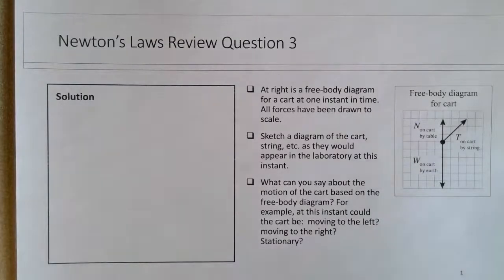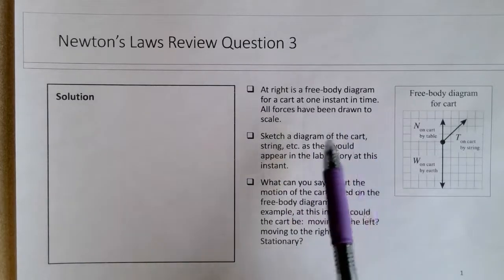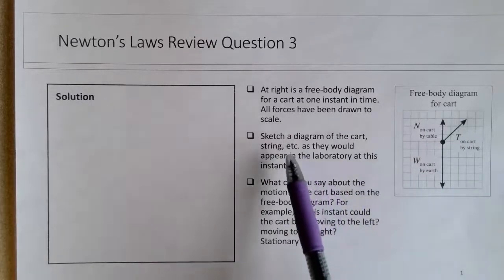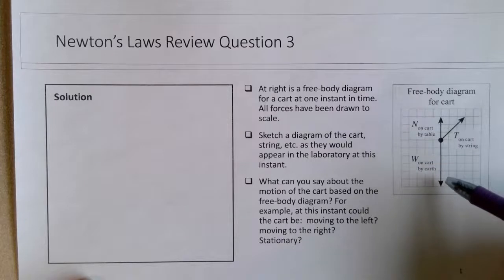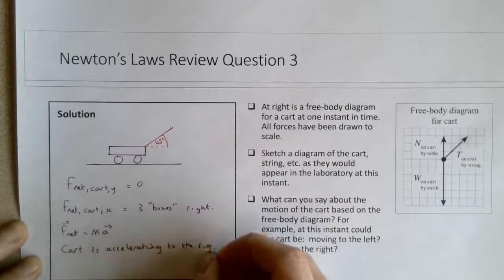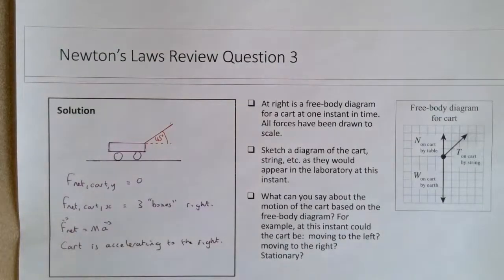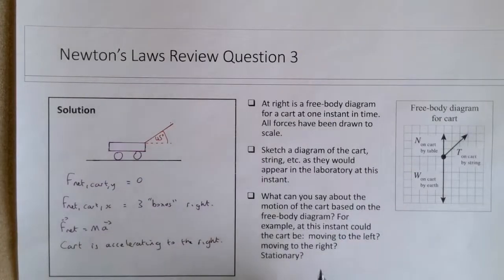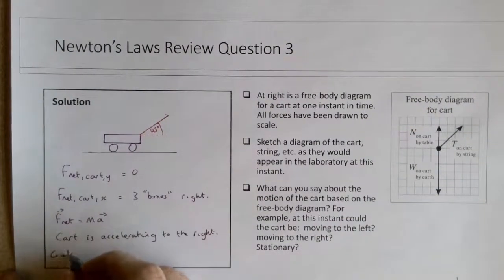Newton's Laws Review - Question 3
Qualitative Question on Newton's Laws